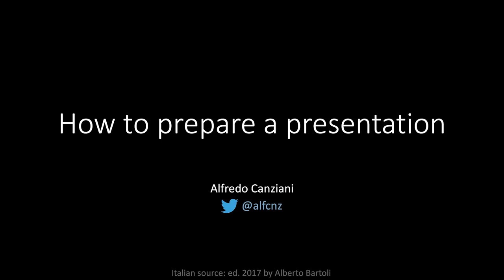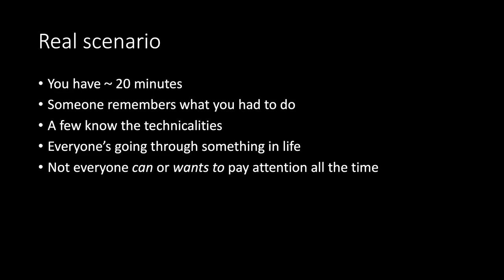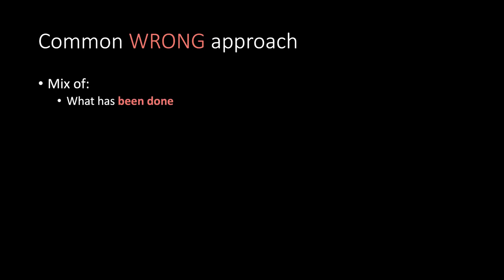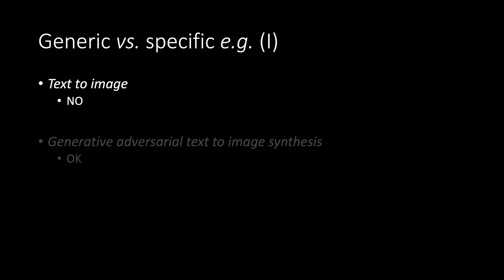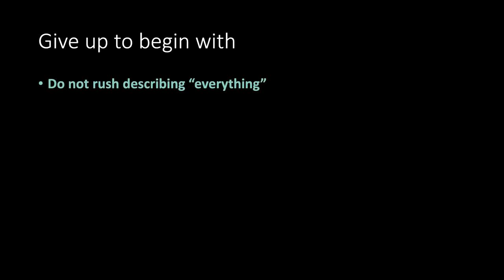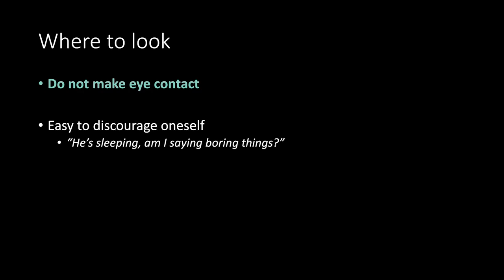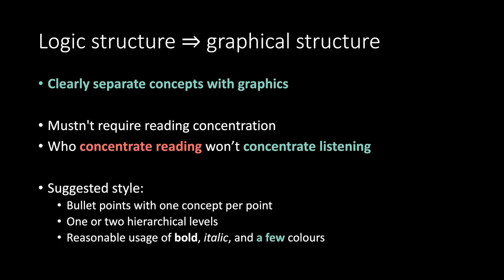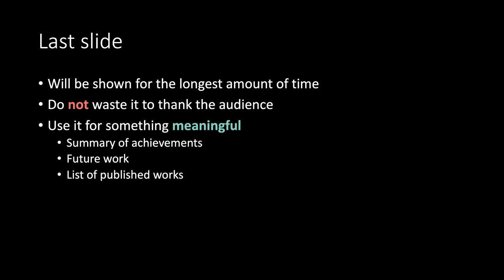How to prepare a presentation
In this video I'm  illustrating how to craft an effective presentation for technical and scientific content.
The content is obviously subjective, but if you care about what my (and many others') opinion is, try keeping in mind these guidelines. And, if you end up uploading your presentation online, don't forget to link it in the comment section below! I cannot wait to see what y'all have been up to!

Link to original slides, in Italian, at the bottom of: bartoli.inginf.units.it/Home/talks